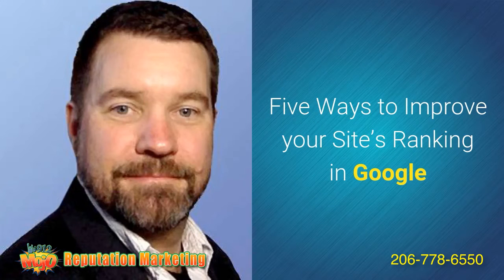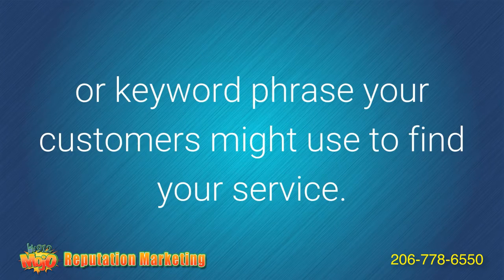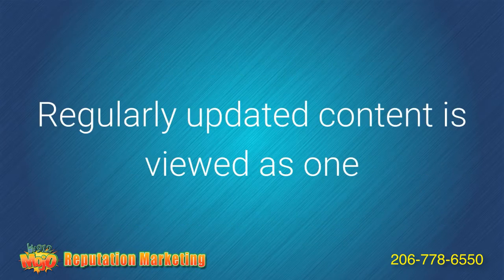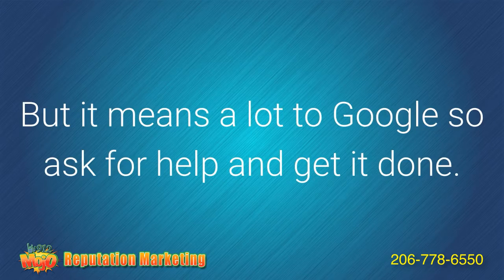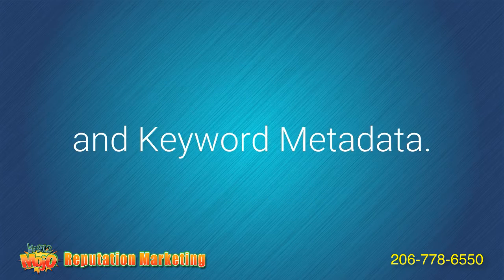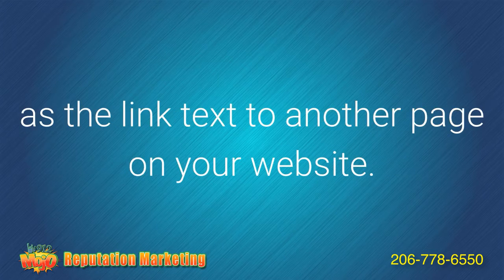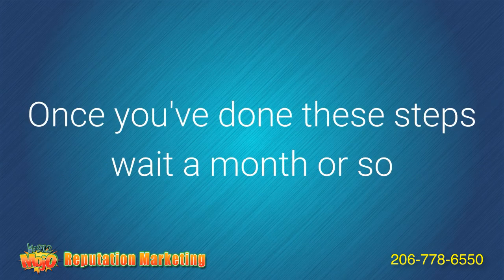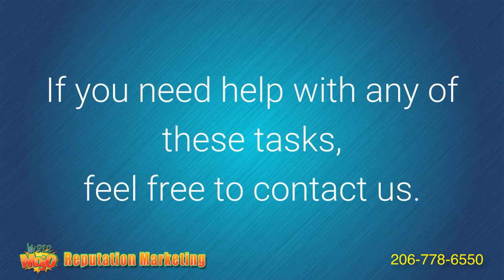Five Ways to Improve your Site’s Ranking in Google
1. Publish Relevant Content
Quality content is the number one driver of your search engine rankings and there is no substitute for great content. Each page should focus on a keyword or keyword phrase your customers might use to find your service. Use this keyword in the title of the page and a little bit throughout the article.

2. Update Your Content Regularly
Your fans love fresh content and Search engines do, too. Regularly updated content is viewed as one of the best indicators of a site’s relevancy, so be sure to keep it fresh.

3. Metadata Tags Are Important
I know the word Metadata makes most people cringe. It's code and doesn't mean anything to people. But it means a lot to Google so ask for help and get it done. Remember the keyword from Tip #2? Now you use it in the Title Metadata, Description Metadata and Keyword Metadata. The Title Metadata does not have to be a complete sentence. The Description Metadata should be a couple short sentences. And the Keyword Metadata is just keywords separated by commas.

4. Have a Link-worthy Site
Don't just use "Click Here" as the link text to another page on your website. Use those Keywords again. But don't over do it.

5. Use alt Tags
Always describe your visual and video media using those Keywords in alt tags. They allow search engines to locate your page, which is crucial. If you also name the photo file using Keywords then those photos can show up in Google's Image results.

Once you've done these steps wait a month or so and check out your rankings. I know you'll be surprised!